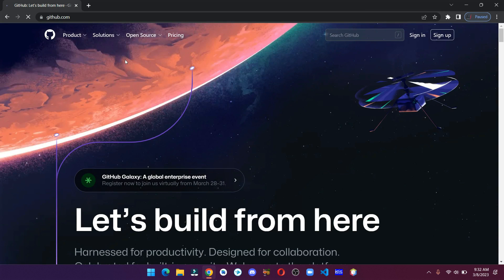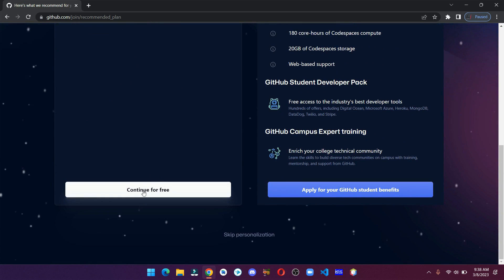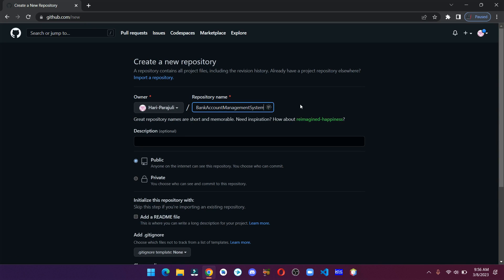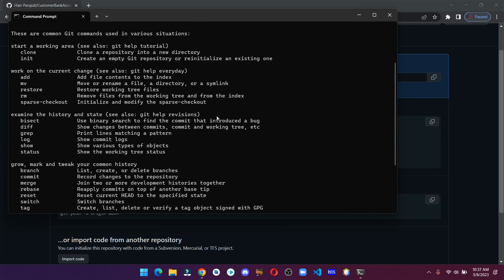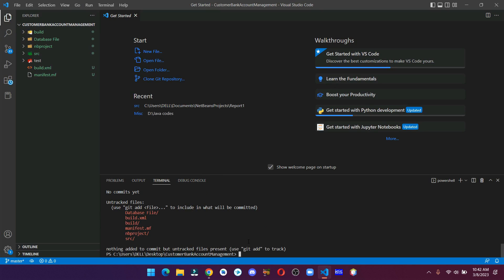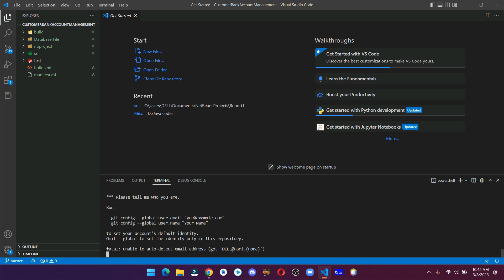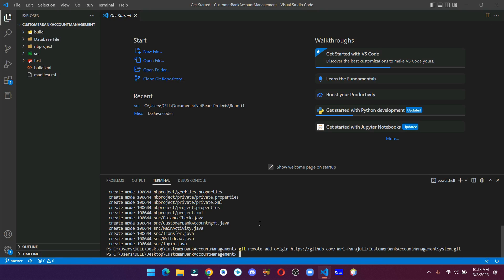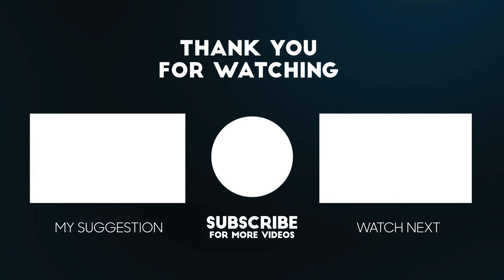How to Create an Account on GitHub and Upload Files/Folders/Projects on GitHub | 2023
Hey there! in this video, I've shown, How you can create a GitHub account and create your first repository. I hope you like it.

★Timestamp:
0:00 Intro
0:28 Creating GitHub account
1:57 Customize your account
2:46 Creating Repository
8:39 Outro